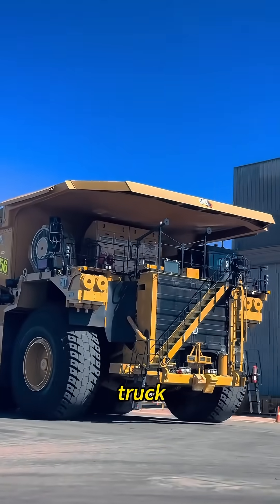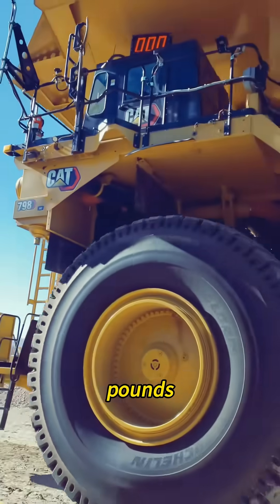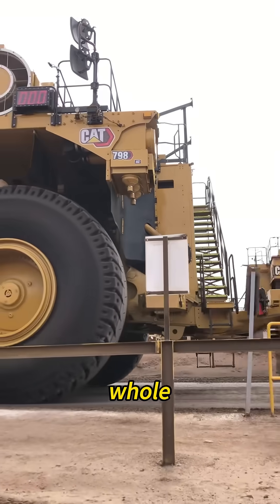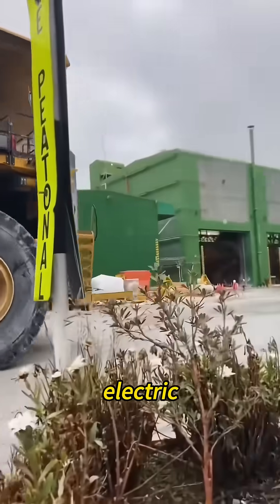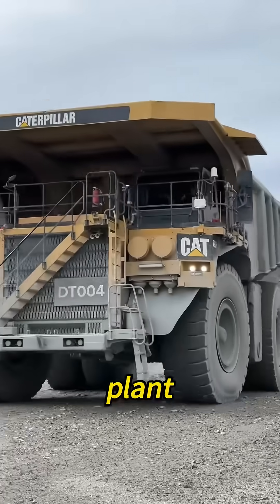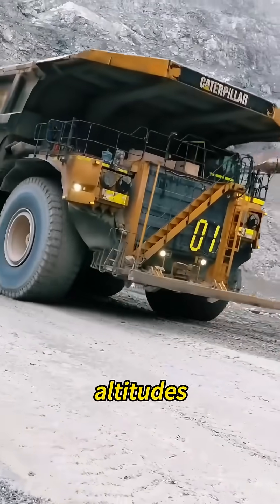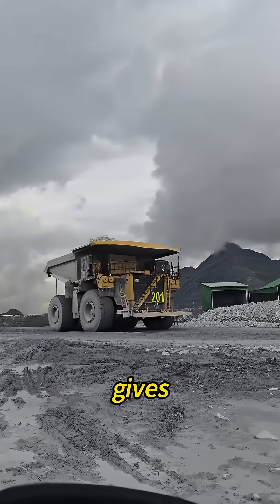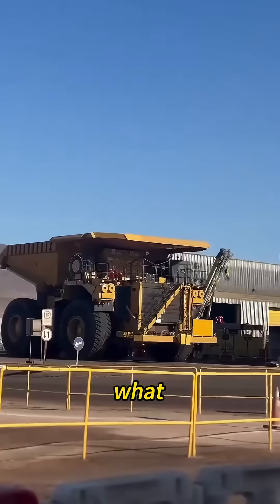The CAT 798AC | Engineering Power on Wheels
The roar. The torque. The legend.
The CAT 798AC defines what “monster machine” really means.
Watch it in action, then drop your favorite machine in the comments.